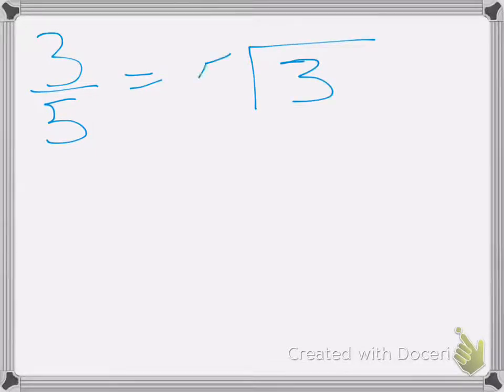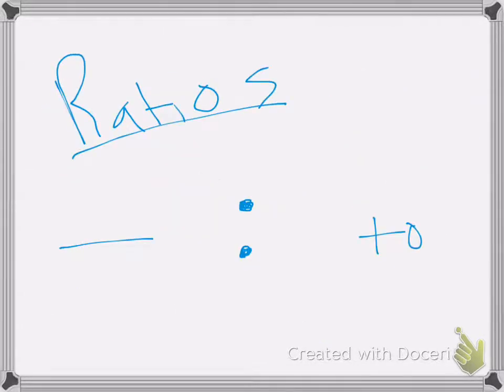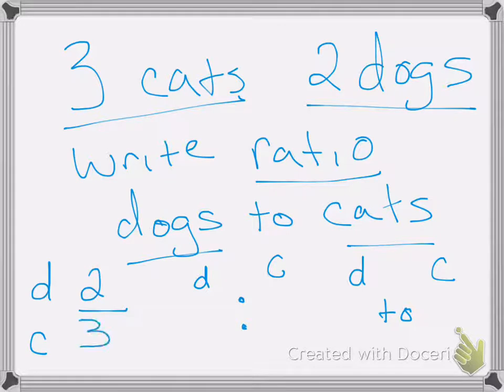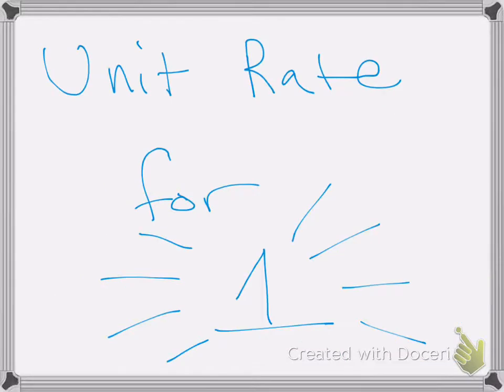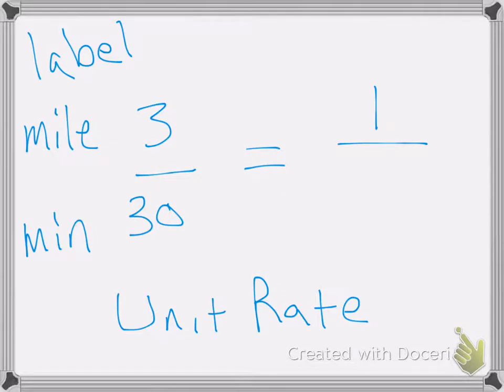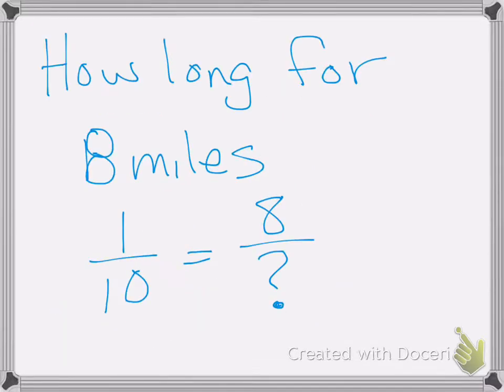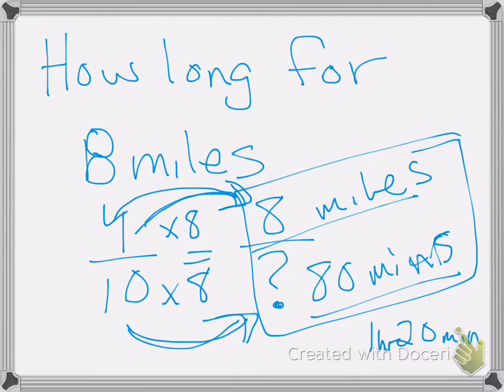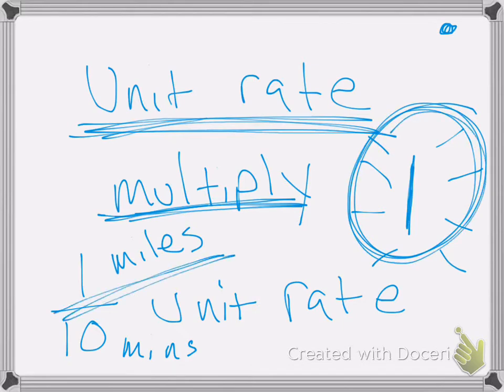sub day 10-18 notes ratio/unit rates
Sub day.